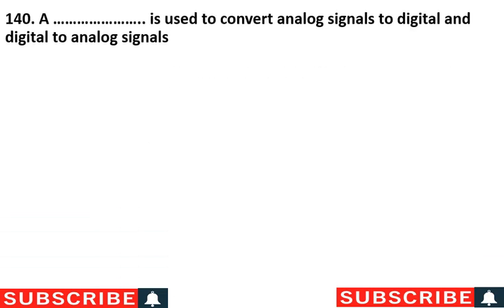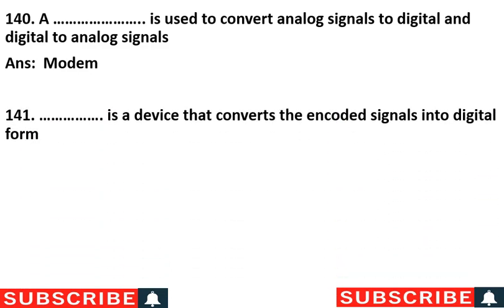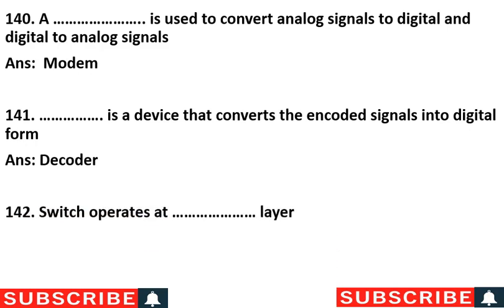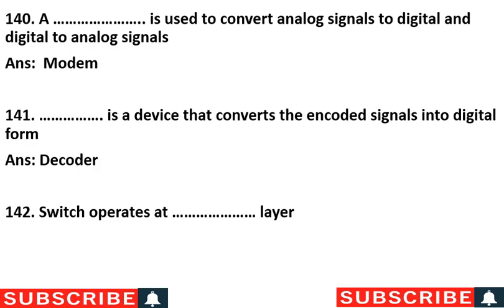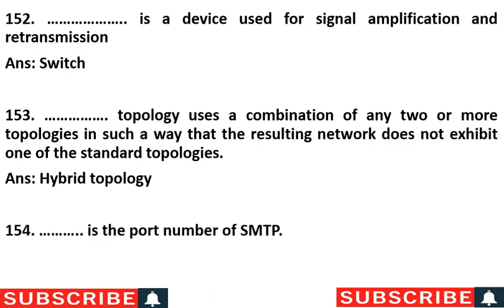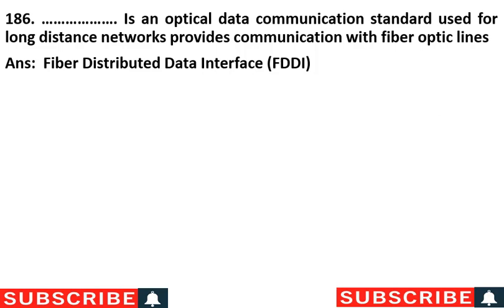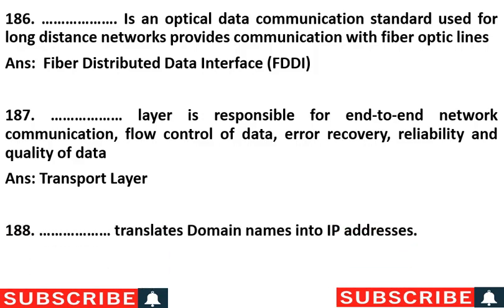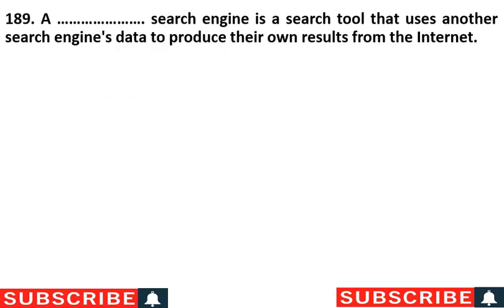RBI ASSISTANT MAINS 2020 | Computer Awareness | 400+ Top Computer Awareness (PART 2)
In this video Im going to discuss 400+ BEST Computer Awareness Questions Part 2 for RBI Assistant Mains 2020 and all other competitive exams. This video will be very much  effective for quick time revisions. It will be  very important for all upcoming government exams to score high. How to Score 40 Out of 40 in Computer Awareness?
Computer Awareness for RBI Assistant Mains 2020: The Reserve Bank of India will conduct the Main exam for the recruitment of Assistants in the month of March 2020. Computer Awareness is one of the section of 40 marks in the RBI Assistant Mains 2020 Examination.

You can also see video on below links

What will you know from this video series:
Computer Knowledge Capsule for RBI Assistant Main 2020 ...
Computer Awareness PDF for RBI Assistant Mains 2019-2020
Computer Capsule for RBI Assistant & SBI Clerk Mains 2020 ...
RBI Assistant Computer Awareness Capsule Download
How can I prepare for general awareness for RBI assistant?
Give 30 mins to Current affairs everyday, 15 mins for today's current affairs and 15 mins for yesterday's current affairs. Write da current affairs in a register and at the weekend revise the whole week current affairs.

How do you prepare for computer awareness?
Candidates can prepare computer awareness by first making your basic concepts clear by reading the theory part. After that you can watch StudyDogma video series for questionnaires.

Is RBI assistant mains exam postponed?
Is there interview for RBI assistant 2020?
How can I prepare for RBI assistant 2020?
Is there sectional timing in RBI assistant 2020?
How to Score 40 Marks in Computer Section of RBI Assistant
How to cover the computer awareness part for the RBI - Quora